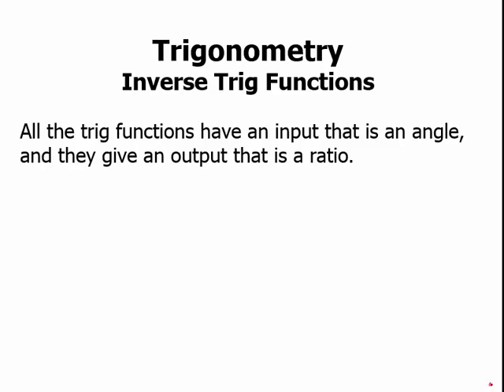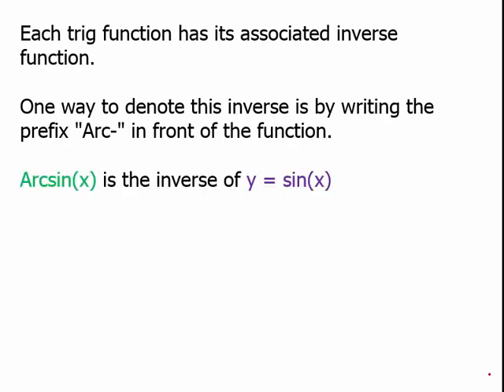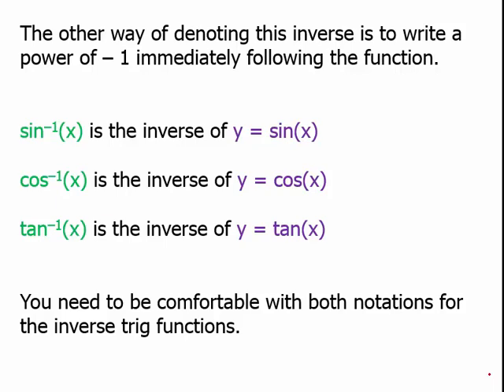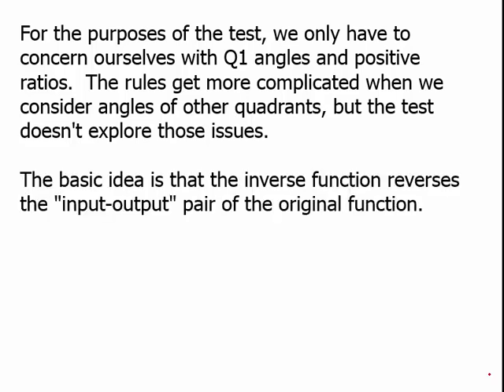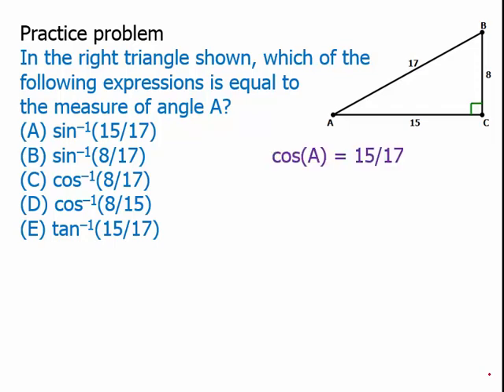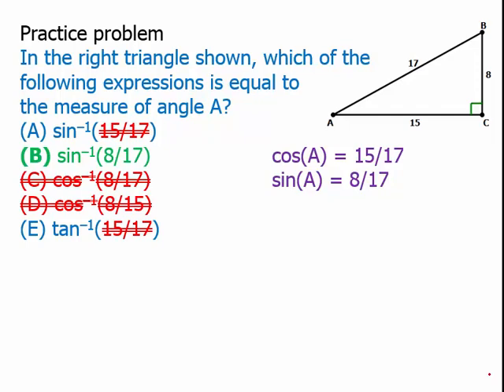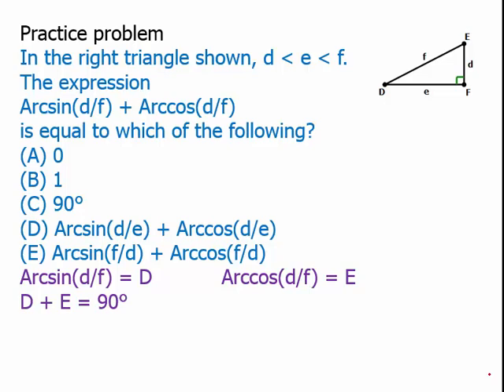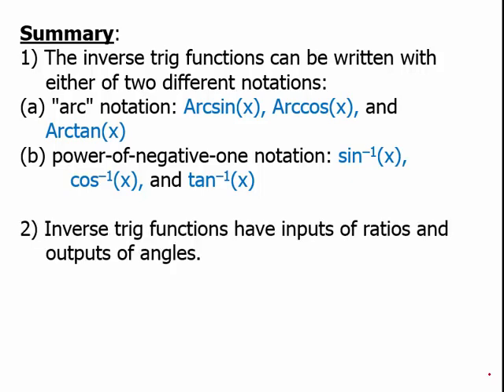Trigonometry: Inverse Trig Functions